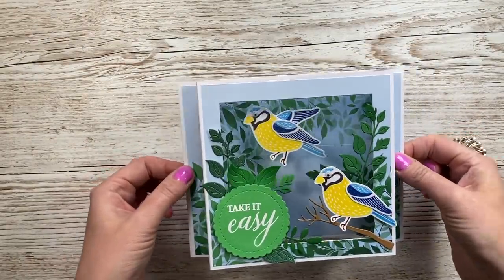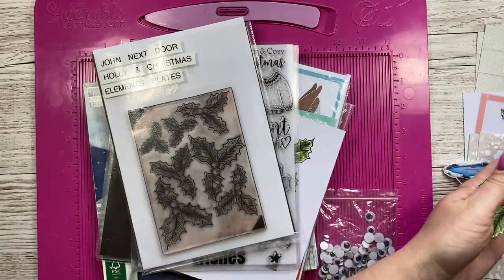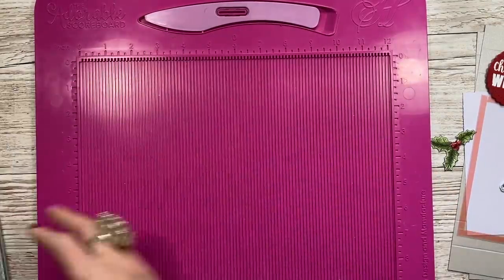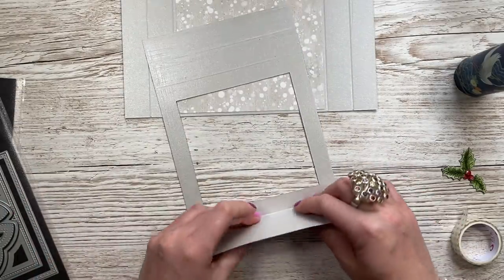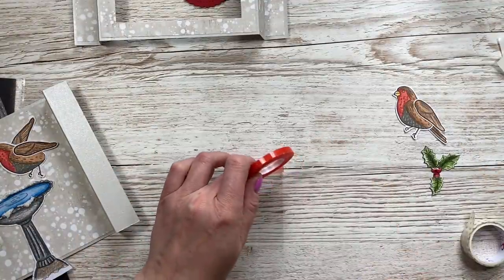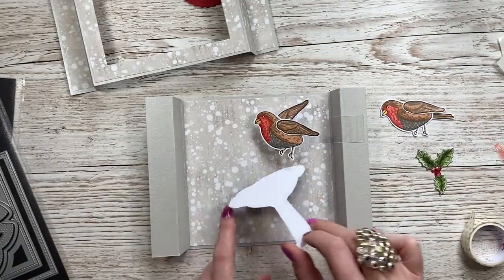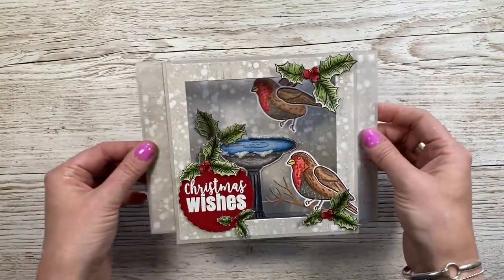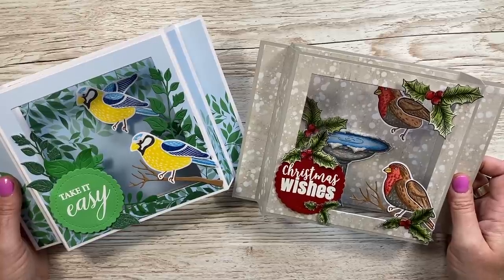Make These EASY Floating Shadow Box Cards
2 little Birds stamp set issue 216 Simply Cards & Papercraft magazine.
Christmas Wishes sentiment stamp (SOLD OUT)
North Star paper pad
Made To Surprise Scenes paper pad.
Apple Blossom, Take it Easy stamp (SOLD OUT)
John Next Door Ivy stamp & die set
eBay stamp only.

My Pink & Purple Scoreboard by Hunkydory.

Sam